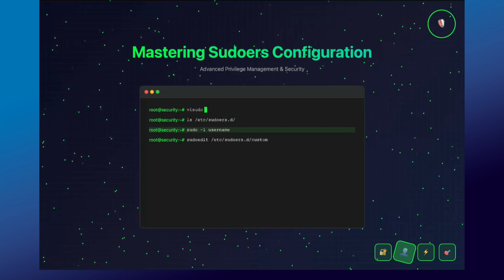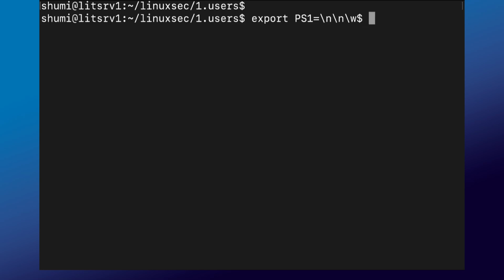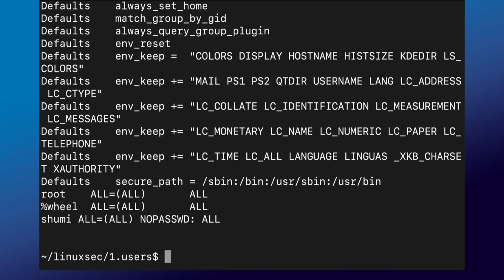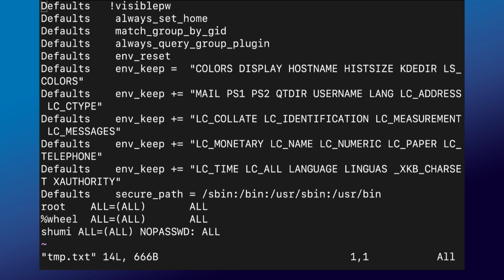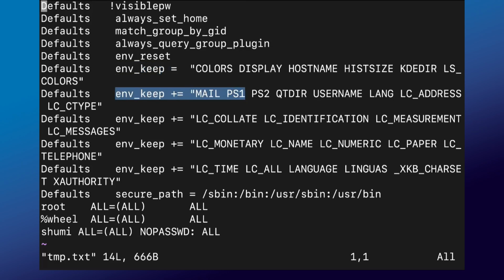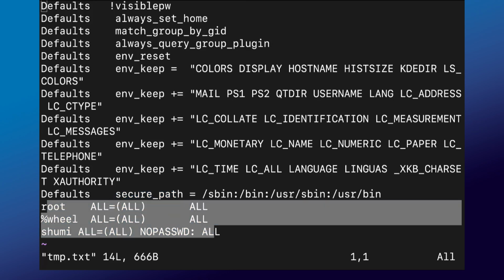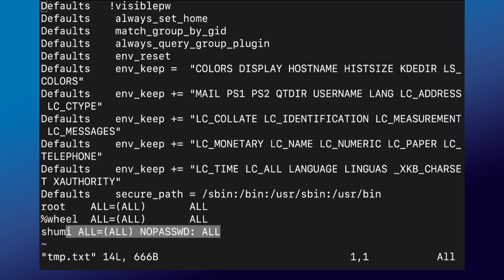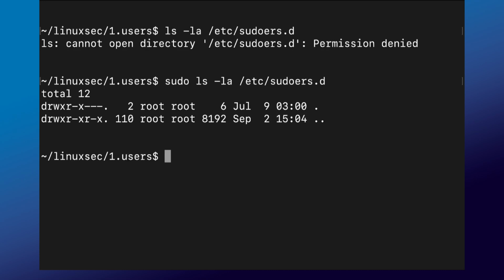Linux Security Complete Course - Lesson 3: Sudoers Mastery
Want to move beyond basic sudo commands and implement enterprise-level security policies? This advanced lesson reveals how security-conscious professionals configure granular privilege management in Linux.

In this hands-on session, you'll master the /etc/sudoers file structure and learn to implement the principle of least privilege. Vitalii walks you through working with /etc/sudoers.d directory configurations, setting up no-password policies, creating command-specific restrictions, and implementing role-based access control (RBAC). You'll discover how to use visudo for safe configuration checking and how to assign different privilege levels for different users and scenarios. These techniques are essential for any system administrator managing multi-user environments.

By the end of this lesson, you'll confidently configure sudoers files that separate novice administrators from security professionals. 🔒

Drop a comment about which security topic you'd like to explore next. 💬